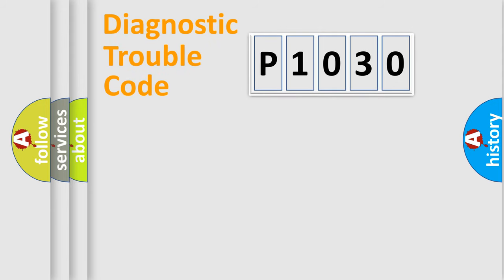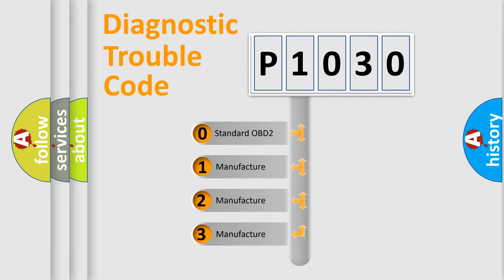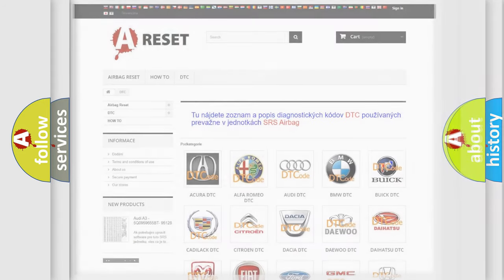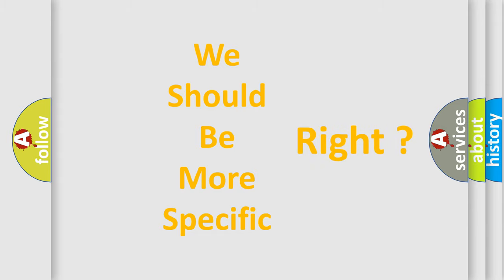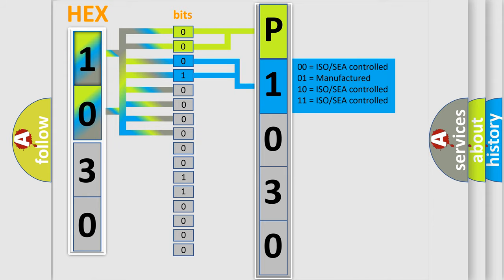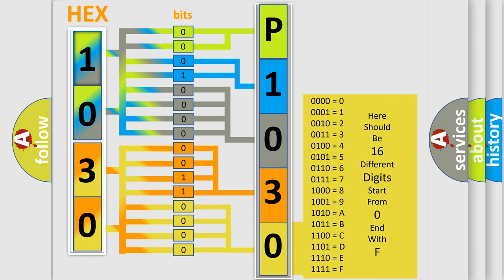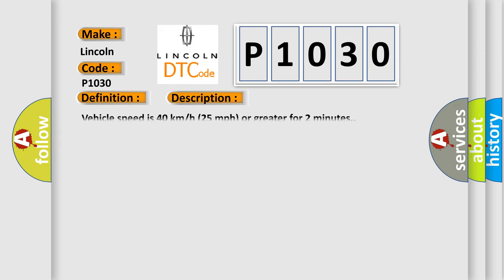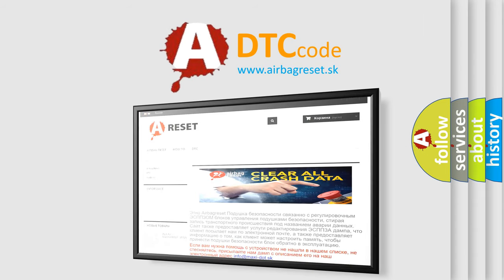DTC Lincoln P1030 Short Explanation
Contents:
0:21 Basic DTC analysis according to OBD2 protocol standard.
1:48 Insight into programming
2:58 A diagnostically understandable description of the Diagnostic Trouble Code
3:05 Basic error definition

Make:
Lincoln
Code:
P1030
Definition:
Left Rear Low Tire Pressure Sensor
Description: